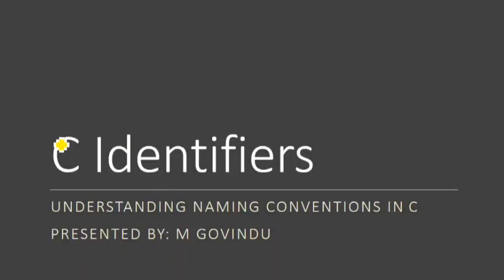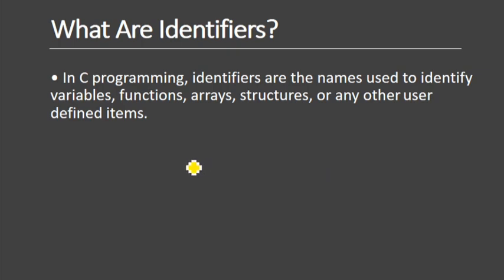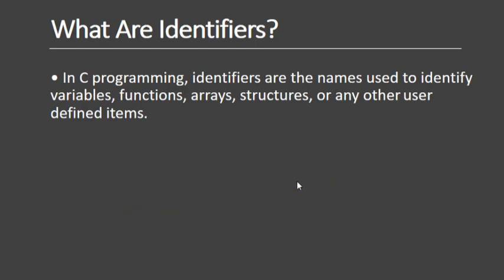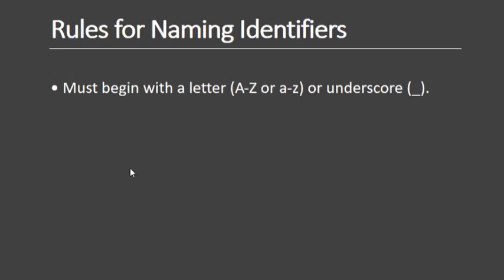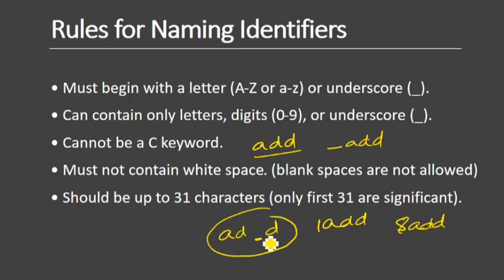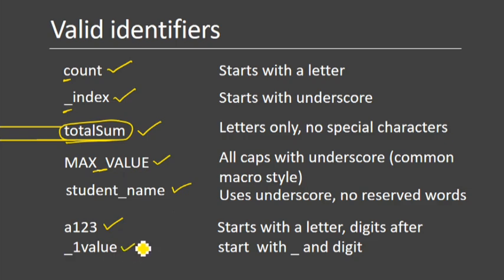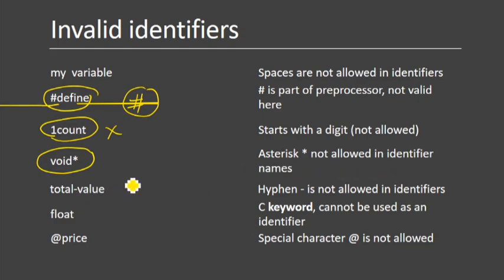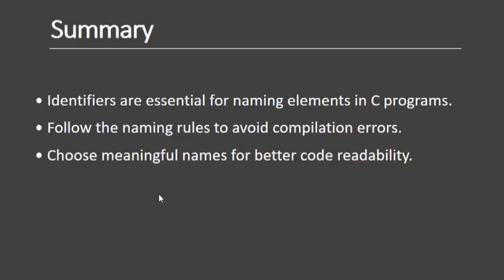Identifiers in C | variables in C | rules for declaring variables | PPS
Identifiers in C | variables in C
Understand Identifiers and Variables in C Language with simple explanations and practical examples.
In this video, you’ll learn:
✔ What is an identifier in C?
✔ How to declare and initialize variables in C
✔ Examples and best practices

Perfect for students, beginners, and anyone preparing for exams or interviews in programming.

 Topics Covered:

Identifiers in C

Naming rules in C

Syntax examples